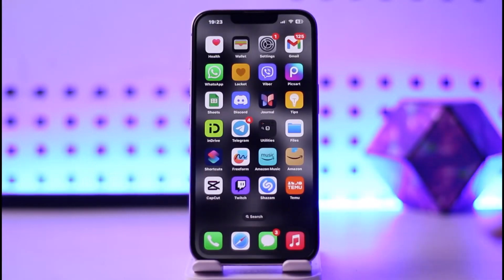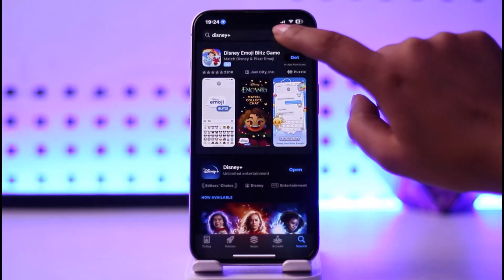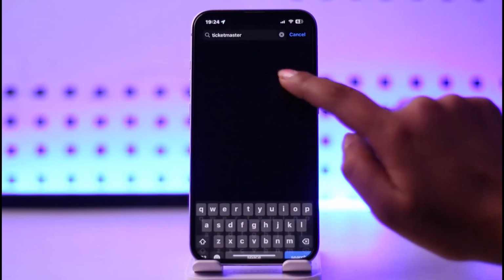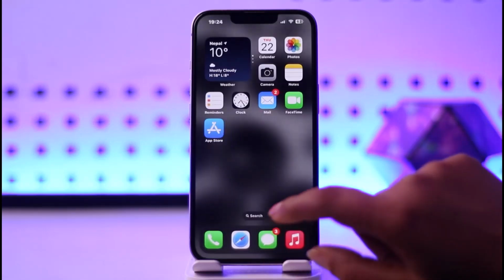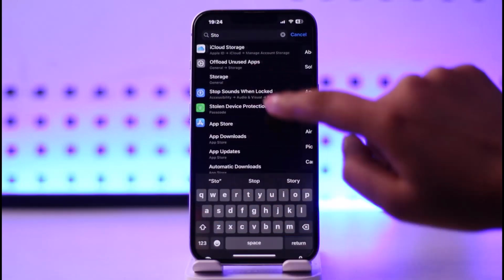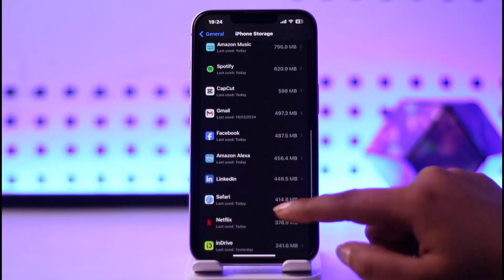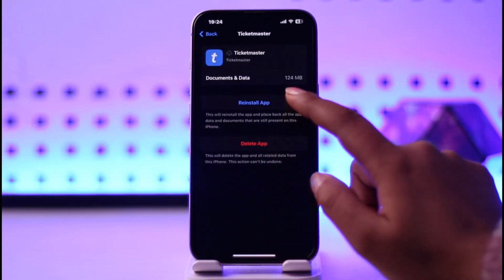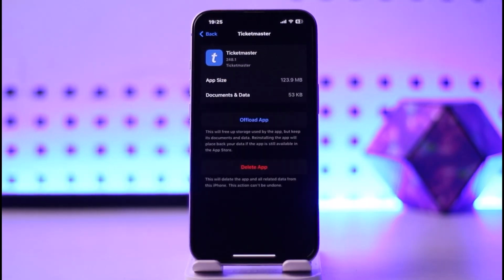How to Fix Ticketmaster App Not Working !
In this tutorial, I will guide you on how you can easily fix Ticketmaster app not working.
0:00 Intro
0:14 Update app
0:36 Fix app not working
1:26 Conclusion